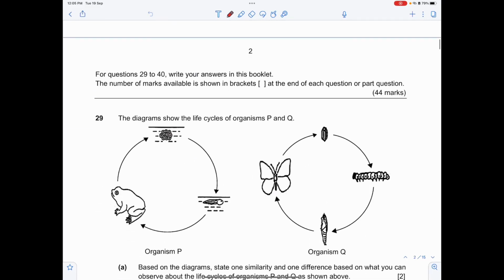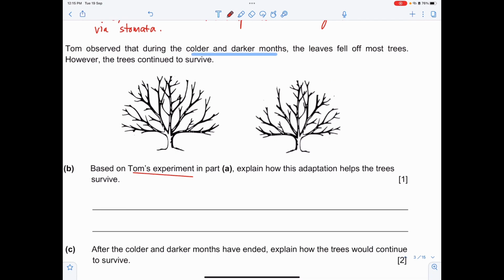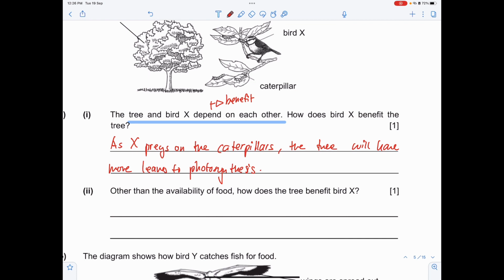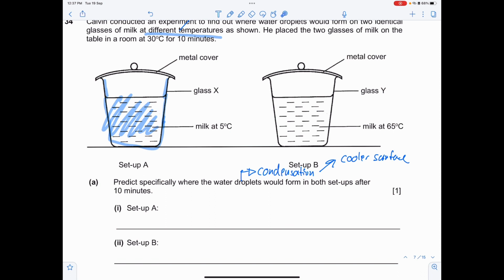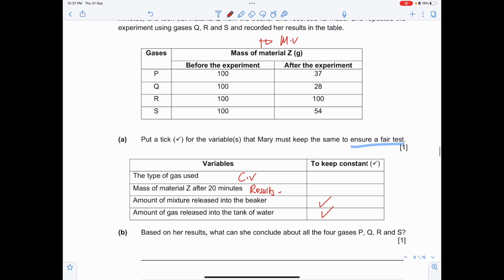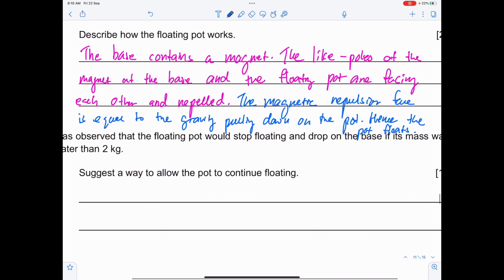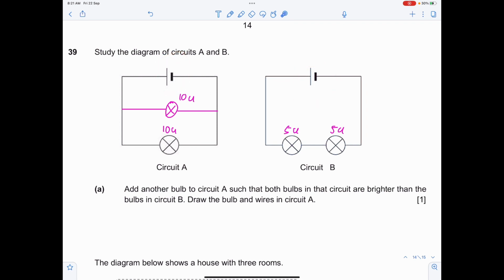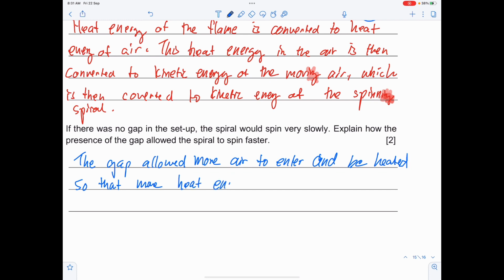Post prelim practice paper 1